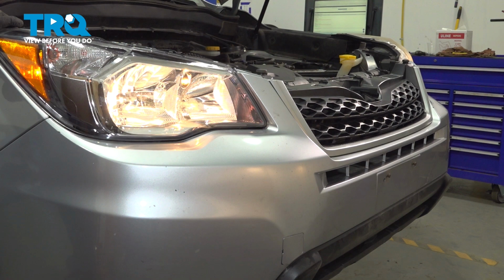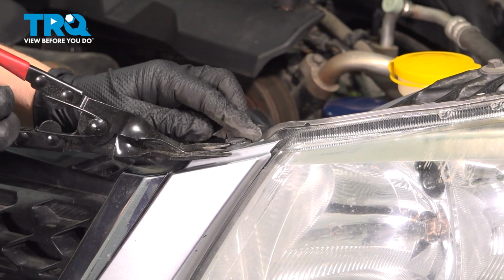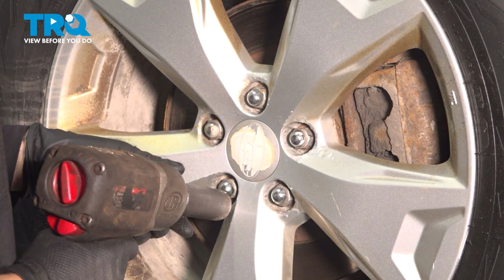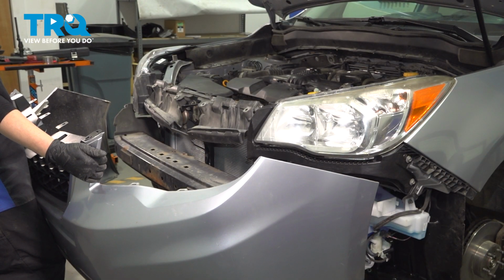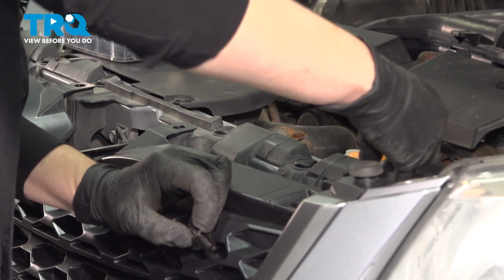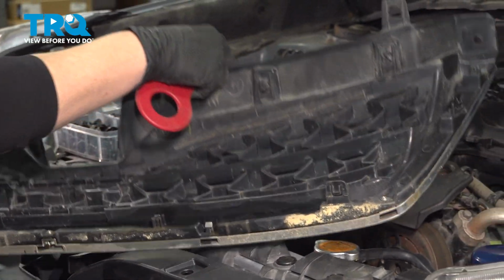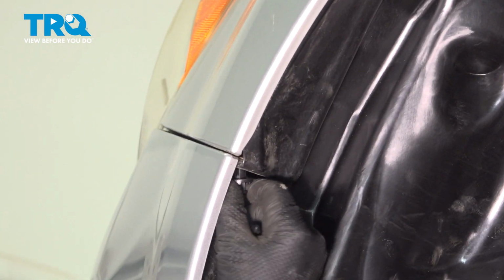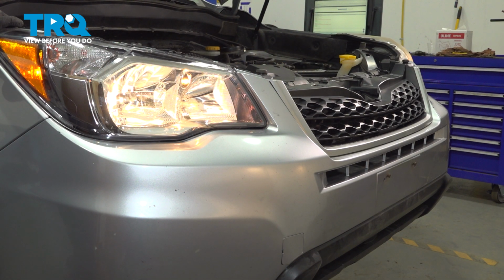How to Replace Front Bumper 2014-2018 Subaru Forester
This video shows you how to install a new TRQ bumper cover on your 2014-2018 Subaru Forester. TRQ bumper covers are exact replacements for your vehicle's factory bumper cover. If your bumper cover was damaged or lost, this video will help you save money by installing a new one yourself!

This repair was done on a 2014 Subaru Forester 2.5i Limited 2.5L Sport Utility 4-Door AWD Automatic and the process should be similar on the following vehicles:
2014 Subaru Forester
2015 Subaru Forester
2016 Subaru Forester
2017 Subaru Forester
2018 Subaru Forester

Tools you will need:
• Pocket Screwdriver
• 10mm Socket
• Ratchet
• Bungee Cord
• Safety Glasses